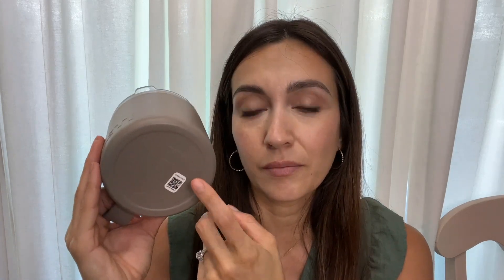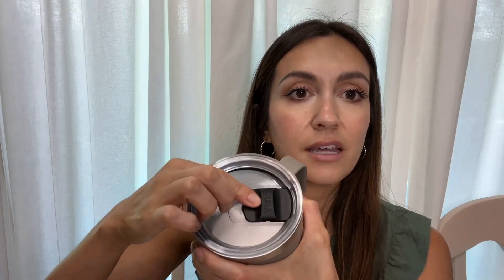YETI Rambler 14 oz Mug Review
🔥 View Current Price: ➡️

Review of the YETI Rambler 14 oz Mug, Vacuum Insulated, Stainless Steel with MagSlider Lid, Stainless